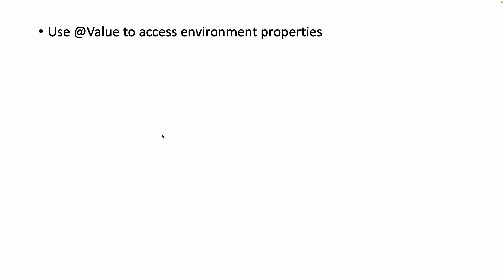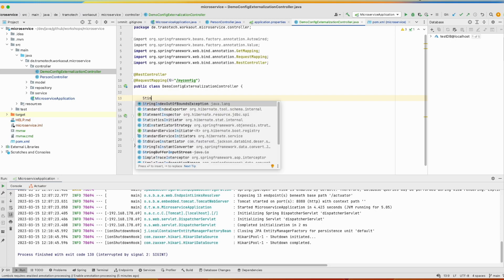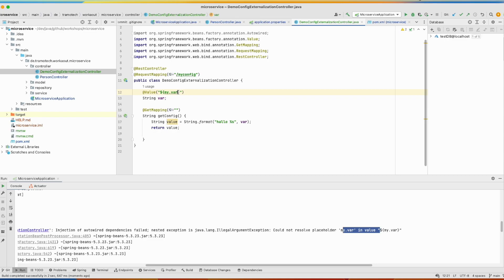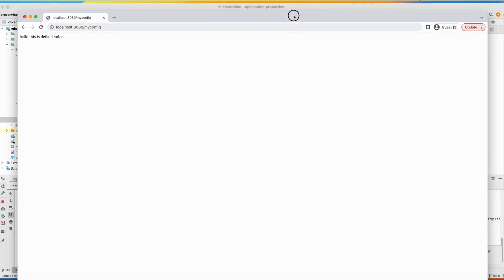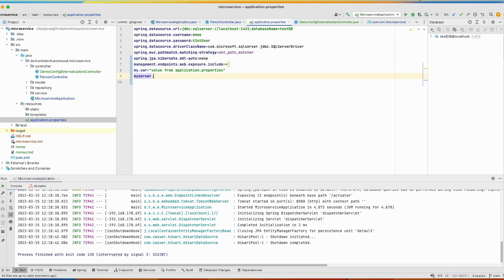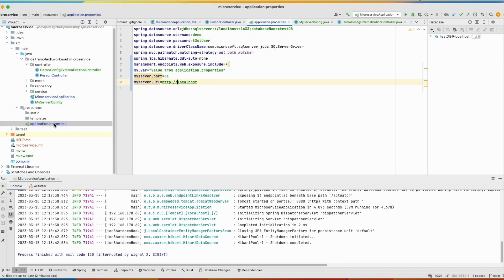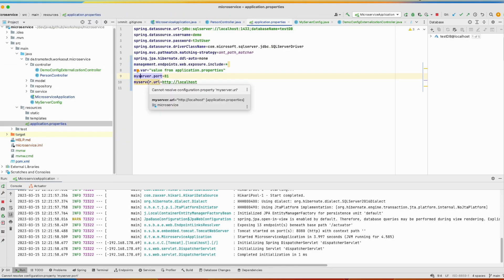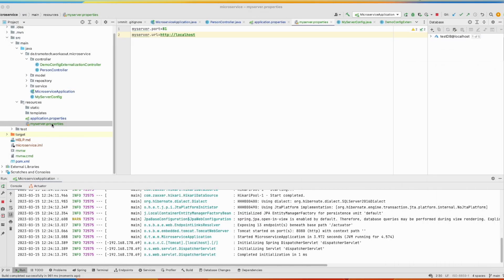Spring boot externalized configuration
Use @Value to access environment properties

Use command line option arguments to override to properties from a configuration file

Group related properties in a configuration class using @ConfigurationProperties annotation

How to read multiple external configuration files